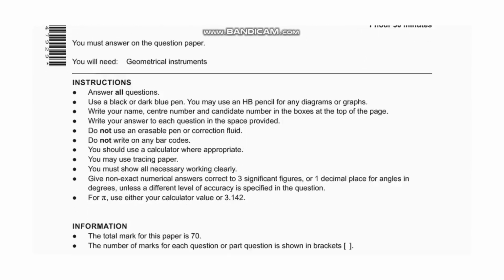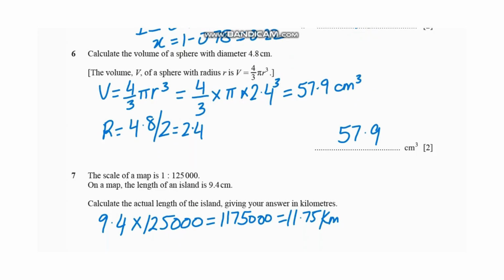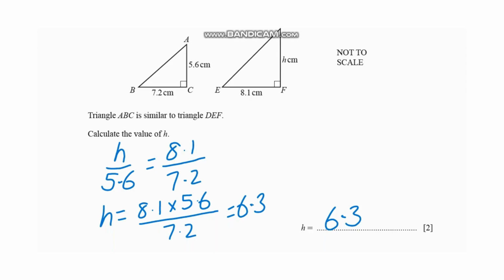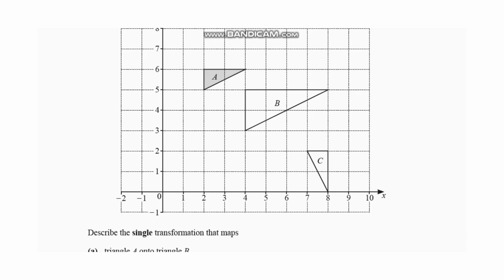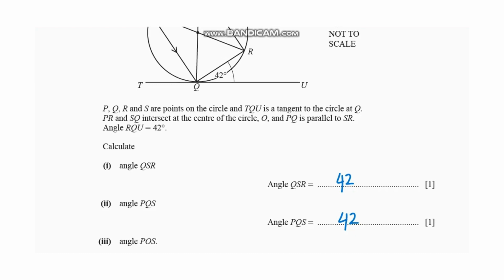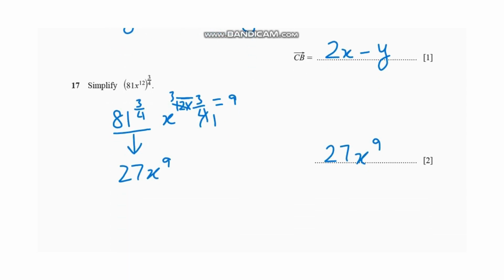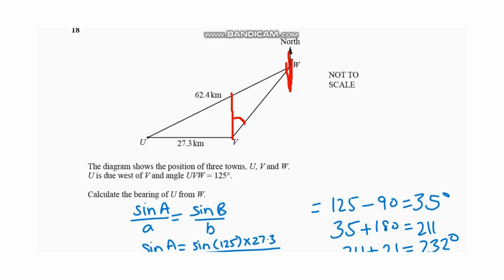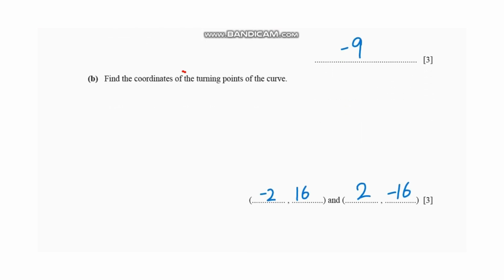0580 may june 2023 21 full solved paper｜IGCSE Backnotes.com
0580/mj/21/23

Backnotes is a educational notes platform for IGCSE, AS/A, and MYP4-5 students.

Our international community of contributors basically combs the entire world to author their own high-quality notes while bringing their share of local knowledge.

Backgroud music from Lud and Schlatts Musical Emporium and song is called Dentist's Office